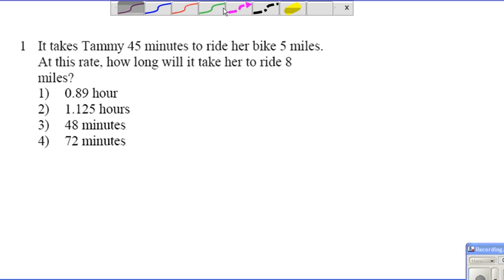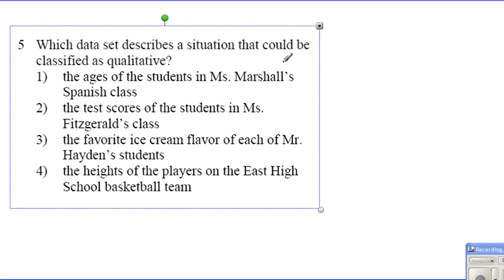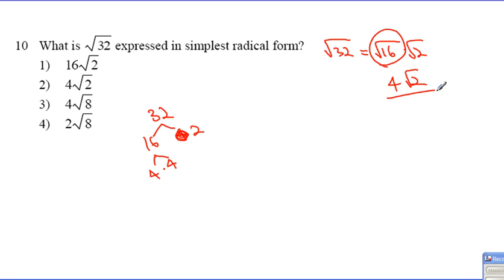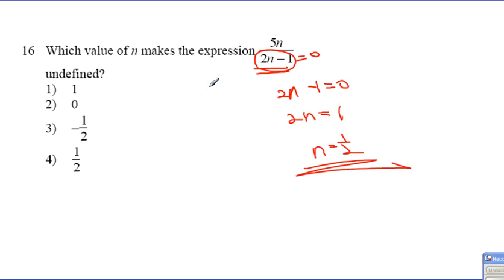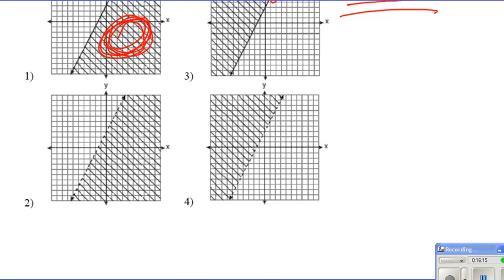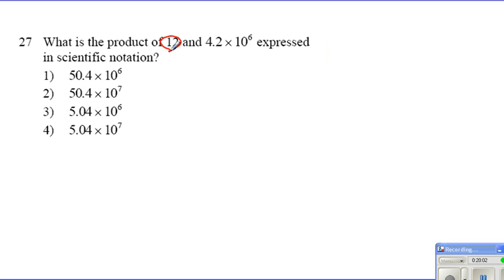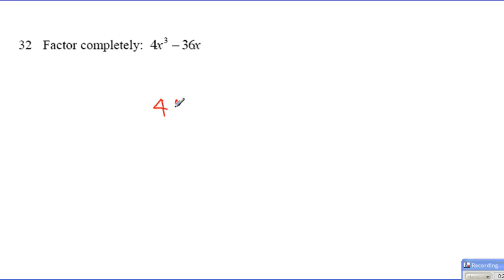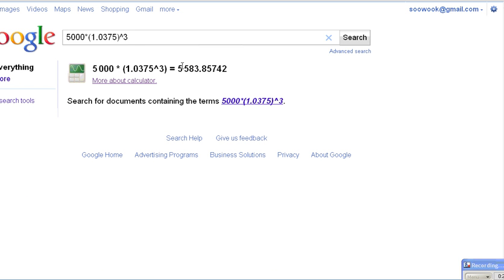A1 0609 part 1